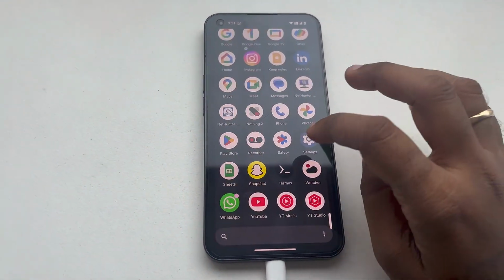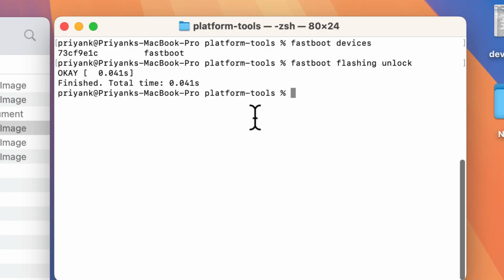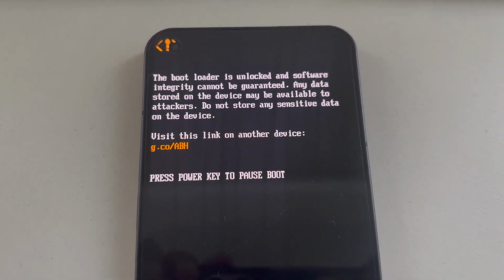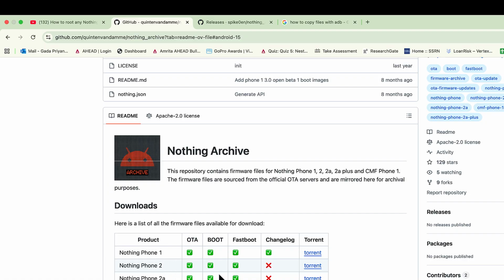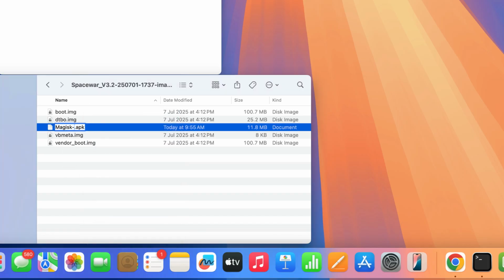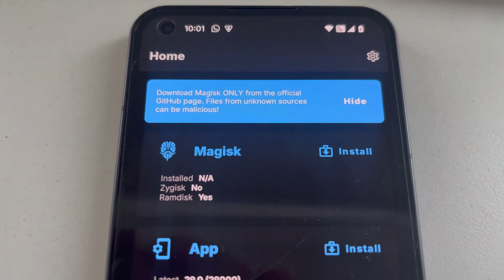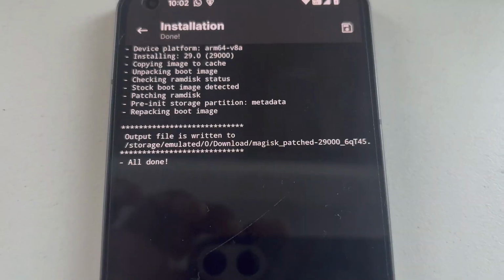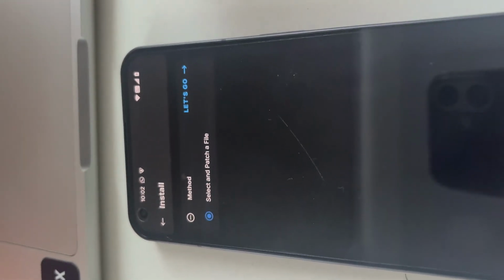ROOT ANDROID Phone? Watch this before rooting your Nothing Phone 1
This video is all about root or rooting android phone or using superuser in any android phone. this video is divided into 2 parts where we explain what is rooting, pros and cons of rooting and how to safely root any android phone.

00:00 What is inside this video?
01:00 Theory of Rooting
01:30 What is rooting an Android phone?
02:17 Why is rooting Android important?
03:17 Disadvantages of rooting android phone
03:56 Types of root access applications
05:20 USB debugging for rooting android phone
06:01 Boot loader unlocking for rooting android phone
07:39 Boot image for rooting android phone
08:40 Magisk for rooting android phone
10:02 Patching boot image for rooting android phone
11:01 Patched boot image for rooted android phone